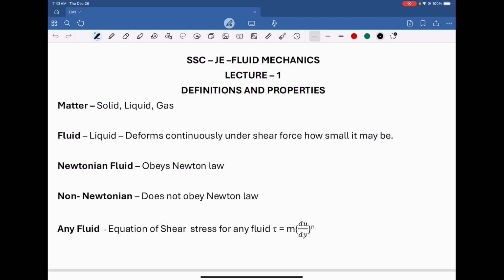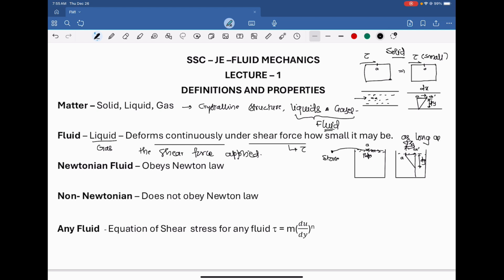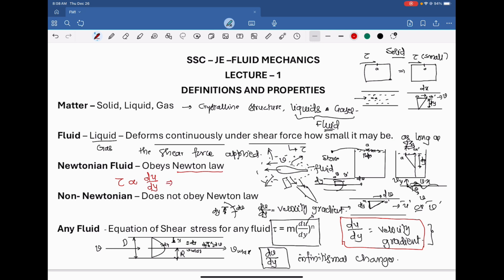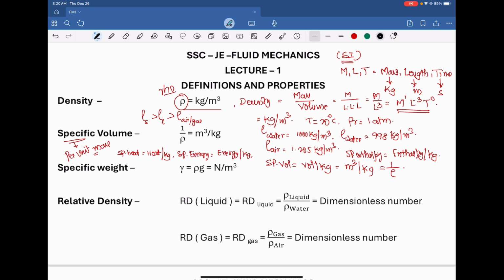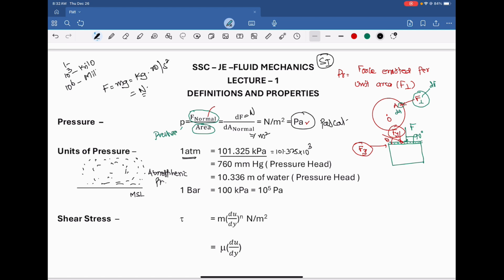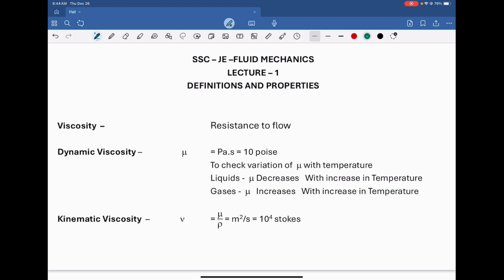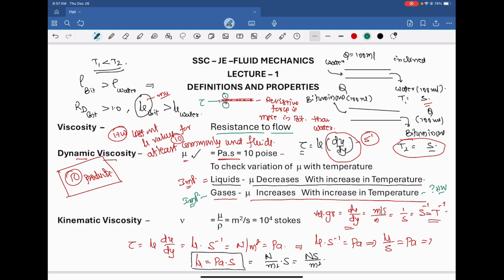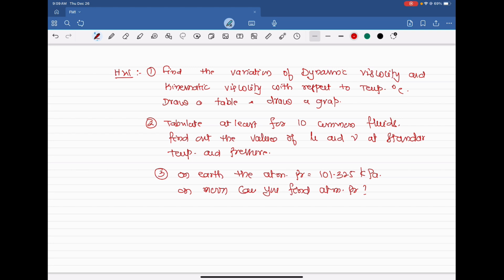IIT Alumni Reveals SSC JE 2025 FLUID MECHANICS Secrets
GATE 2025
civilmechmaths convepts
This video is made by an IIT alumni. Learn the secrets of fluid mechanics for SSC JE 2025 from an IIT alumni in this video! Discover essential concepts and properties for civil and mechanical engineering. This video is made for Civil, Mechanical Engineering SSC JE, GATE, UPSC, CSIR aspirants dealing in Fluid Mechanics, Hydrology, Structural Analysis, Mechanics of Solids, Thermodynamics, Heat Transfer, Power Plant Engineering, Steel Structures, RCC Design, Irrigation, Soil Mechanics, Foundation Engineering, Renewable Energy, Engineering Mathematics, Differential Equations, Calculus, Linear Algeba, and IIT JEE mathematics.
Fluid mechanics properties are detailed in this video.